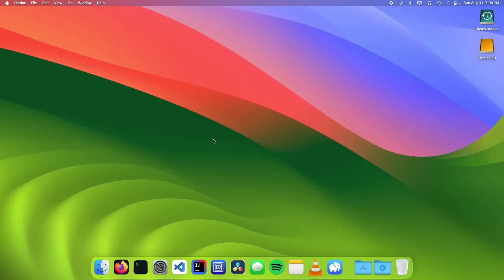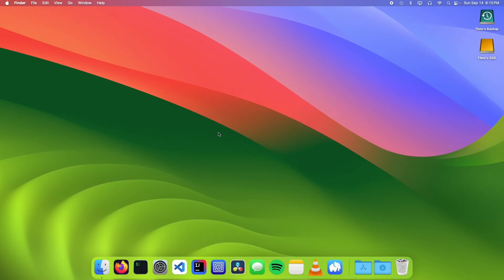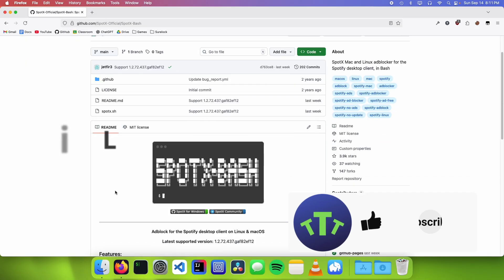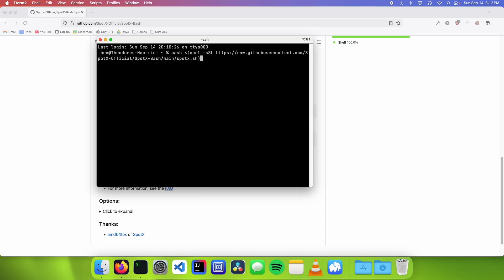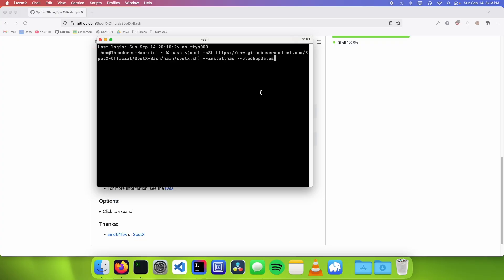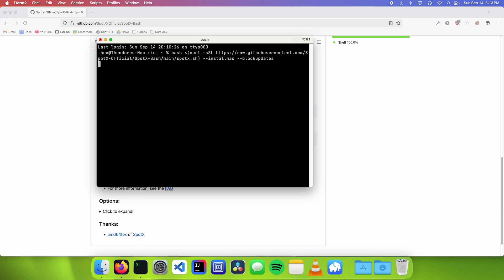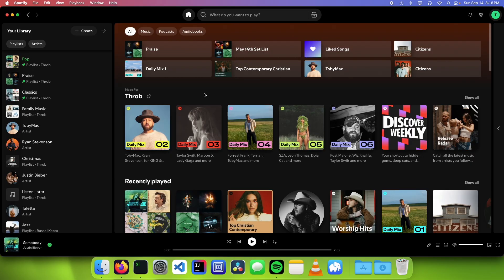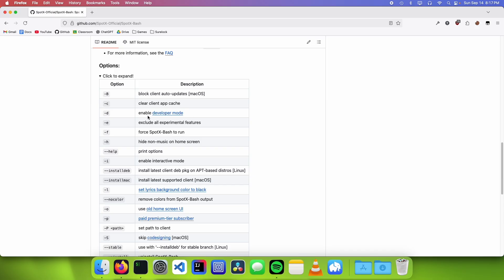How to block ads on Spotify Desktop on an M1 Mac (updated guide 2025)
In this video, Theo shows you how to block ads on Spotify Desktop on an M1 Mac in 2025!

Chapters:
00:00 - Intro
00:16 - Installing SpotX-Bash
01:07 - Testing
01:12 - Other features
01:24 - Outro